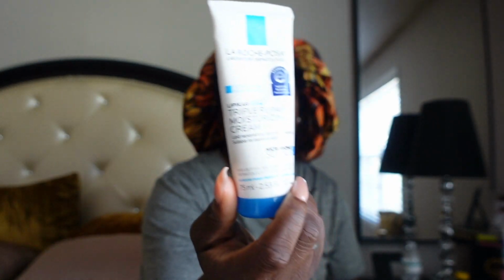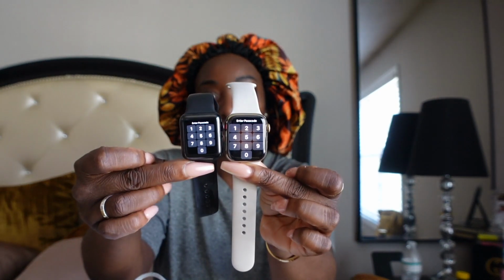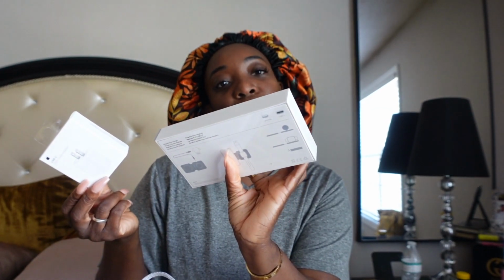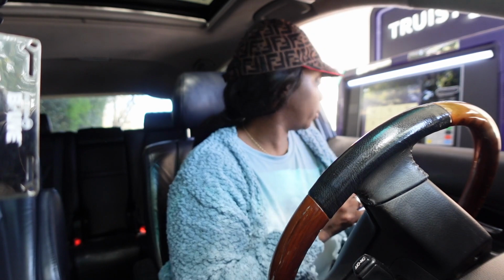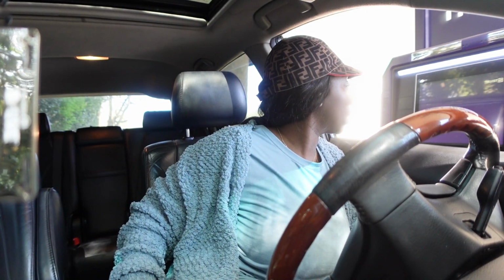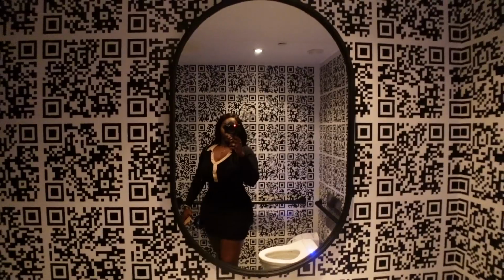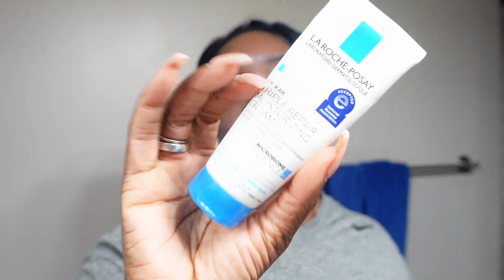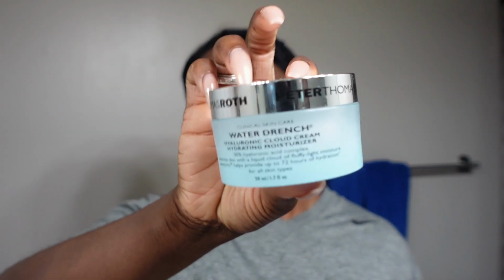Weekend VLOG | Outing W/The Girls + Apple Watch Fail + Story Time + Get Unready W/Me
780 MOROSGO DR NE # 13235

Stats: 34DD /30 /49 and Im 5'5

THIS IS MY ONLY EMAIL REGARDING PRODUCT REVIEWS !

Facebook ⇢ SimplyJessica
Snapchat ⇢ SimplyJessicaHa